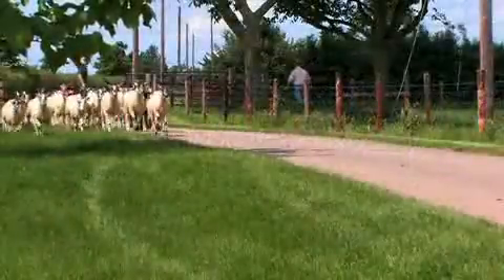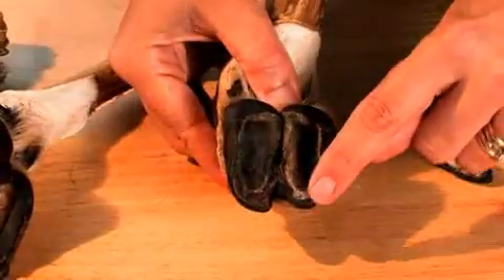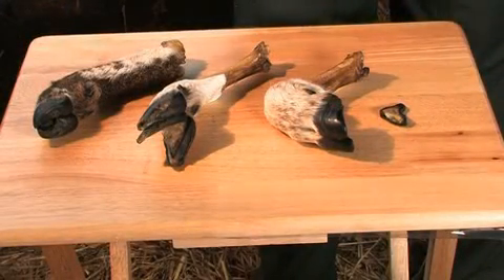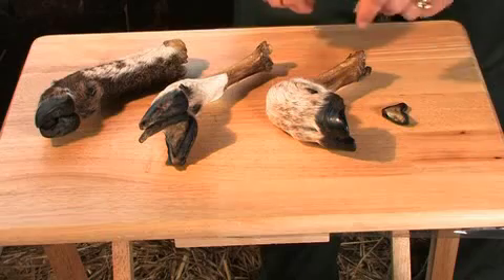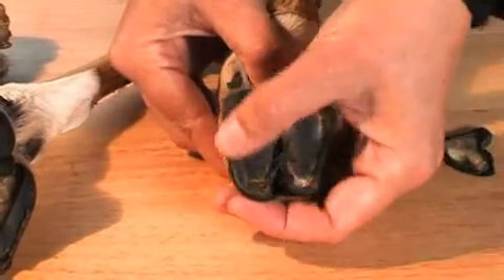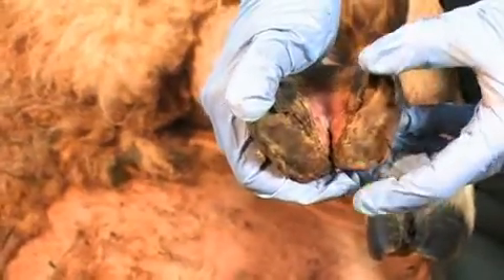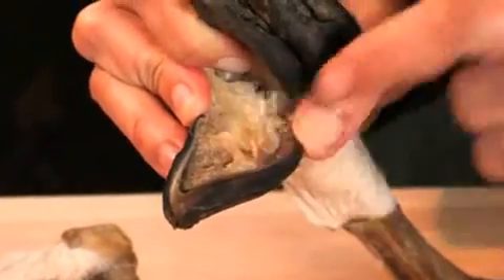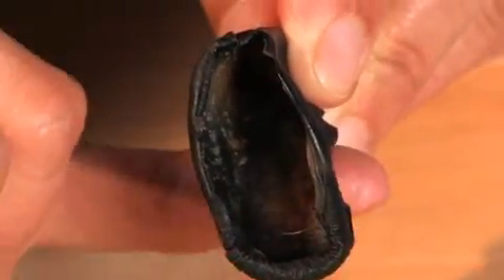EBLEX BRP sheep lameness: Introduction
An overview of the importance of lameness to individual sheep flocks and the industry as a whole, plus an introduction to how to diagnose different types of foot problems.